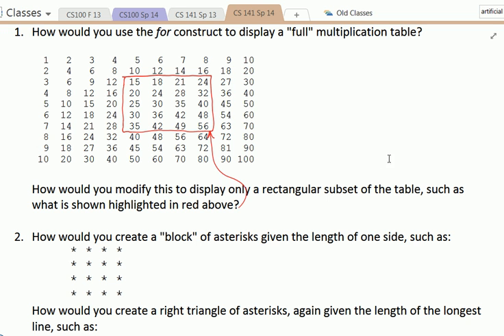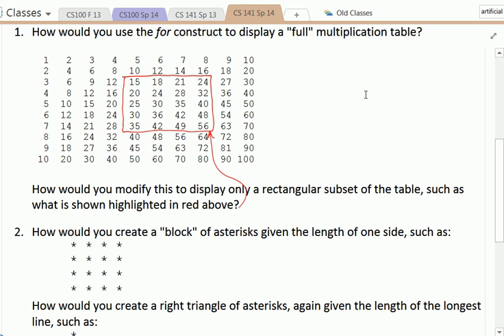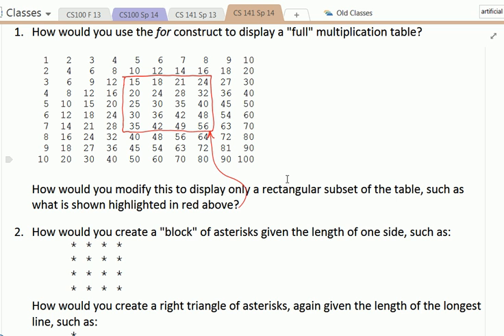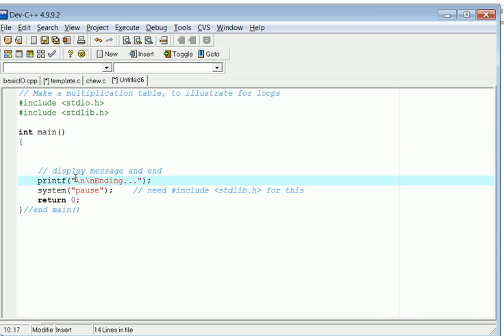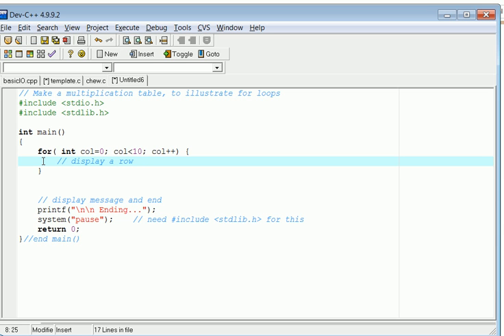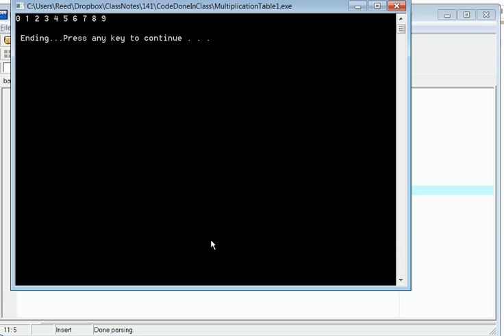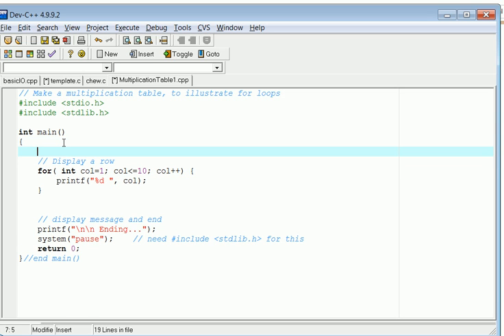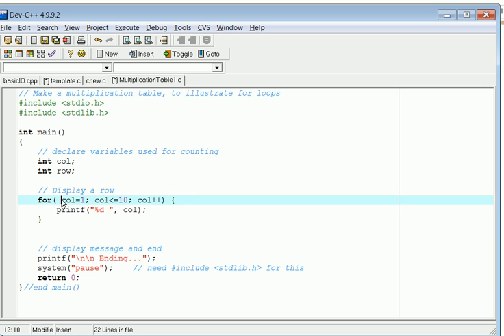forLoops used to display a Multiplication Table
Short example of C code, using 2 nested for loops to generate a multiplication table, with 10 rows and 10 columns.